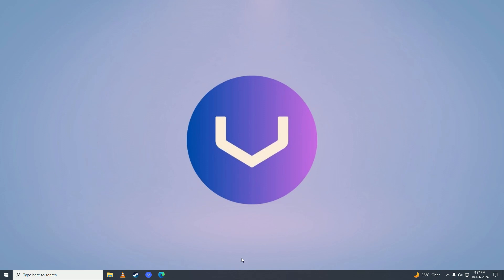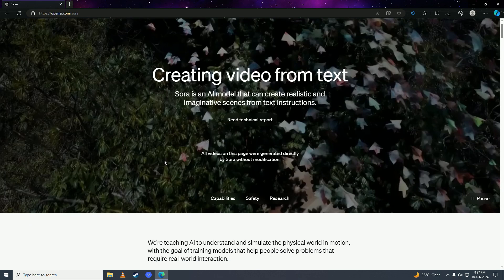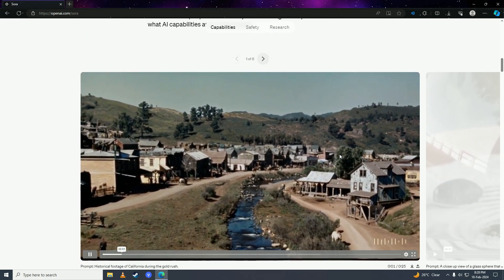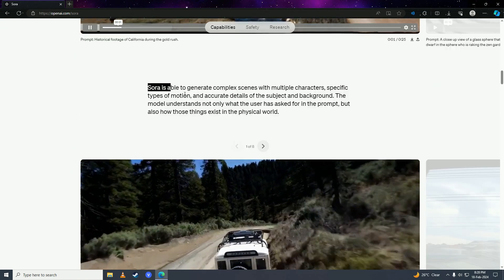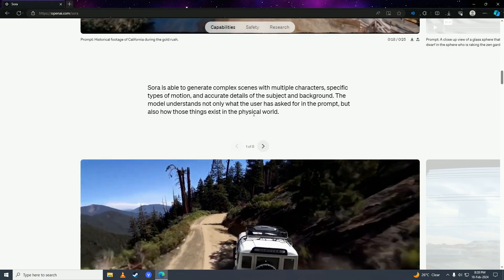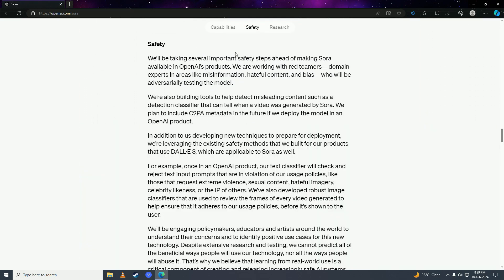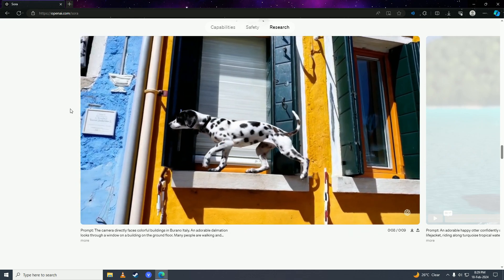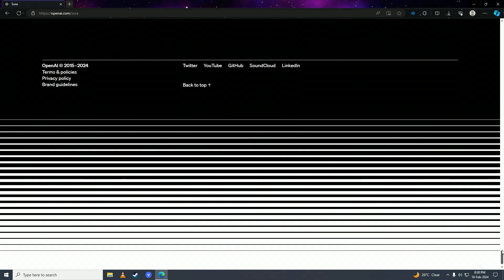How to Create Videos On Sora AI | Generate Videos Using Sora AI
Ready to explore the world of AI-generated videos? In this guide, we'll show you how to create videos on Sora AI, a powerful platform that utilizes artificial intelligence to generate stunning video content. Follow these steps to harness the capabilities of Sora AI and produce professional-quality videos with ease.

*Step-by-Step Guide:*

2. **Sign Up or Log In:** If you already have a Sora AI account, log in using your credentials. If not, you'll need to sign up for an account to access the video creation features.

3. **Access Video Creation Tool:** Once logged in, navigate to the video creation tool within the Sora AI platform. This tool may be labeled as "Create Video," "Generate Video," or similar wording. Click on this option to access the video creation interface.

4. **Choose Video Type:** Sora AI offers a variety of video types and styles to choose from, including explainer videos, promotional videos, social media ads, and more. Select the type of video you'd like to create based on your needs and preferences.

5. **Enter Content Details:** Provide the necessary content details for your video, such as the script, text, images, and any additional media assets you'd like to include. Sora AI's intuitive interface makes it easy to input your content and customize the video to your liking.

6. **Customize Video Settings:** Customize the settings and preferences for your video, such as the duration, aspect ratio, background music, and visual effects. Explore the various options available to tailor the video to suit your specific requirements.

7. **Preview and Edit:** Once you've entered your content and customized the video settings, take a moment to preview the video before generating the final version. Use this opportunity to make any necessary edits or adjustments to ensure the video meets your expectations.

8. **Generate Video:** When you're satisfied with the video preview, proceed to generate the final version of the video using the Sora AI platform. Depending on the complexity of the video and the length of the content, the generation process may take a few moments to complete.

9. **Download or Share:** After the video has been generated, you'll have the option to download it directly to your device or share it online. Choose the appropriate option based on your preferences and intended use for the video.

10. **Review and Refine:** Once the video is downloaded or shared, take the time to review the final product and make any additional refinements or tweaks as needed. Sora AI's flexible platform allows you to iterate on your videos and make improvements until you're fully satisfied with the results.

11. **Explore Advanced Features (Optional):** For users looking to take their video creation to the next level, explore Sora AI's advanced features and capabilities. Experiment with AI-driven enhancements, such as voiceovers, animations, and scene transitions, to elevate your videos and captivate your audience.

By following these steps, you can create videos on Sora AI and leverage the power of artificial intelligence to produce stunning visual content for any occasion. Whether you're a seasoned video creator or just getting started, Sora AI's intuitive platform empowers you to unleash your creativity and bring your ideas to life with ease.

- TutoRealm